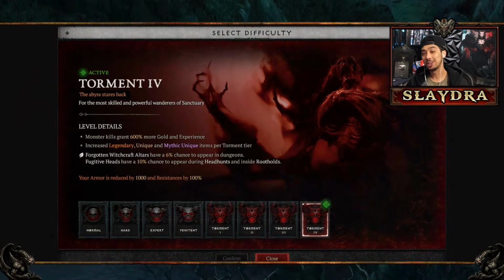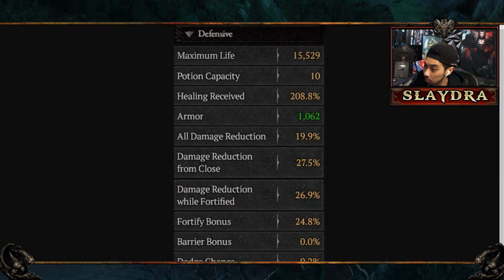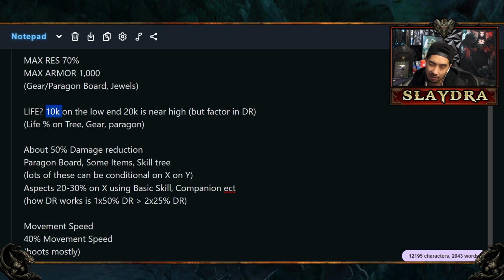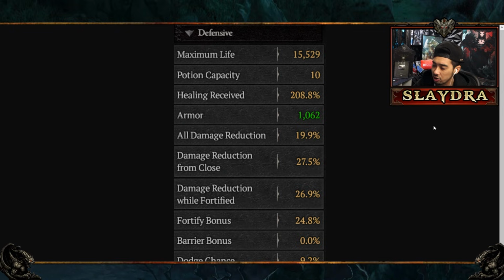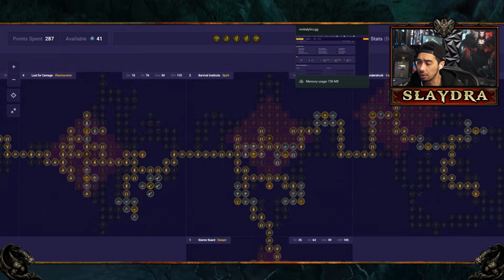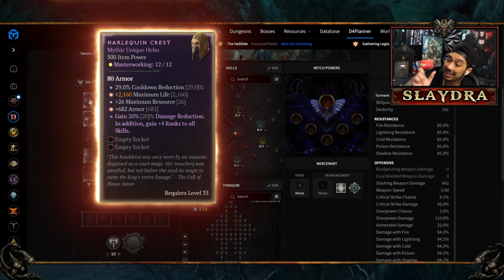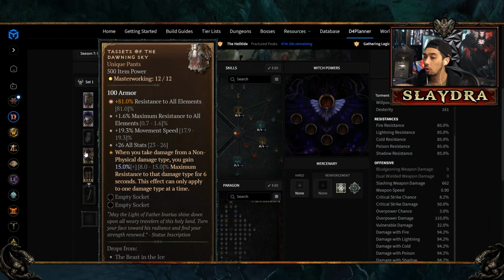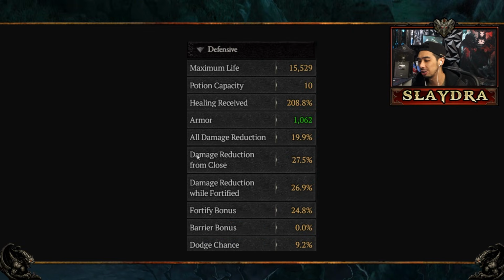Diablo 4 Season 7 How to not Die : Diablo 4 Season Of Witchcraft Season 7 Guide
0:00 Intro
1:10 RES CAP
1:30 ARMOR CAP
4:10 Life HP
4:43 Damage Reduc
7:30 Paragon Tip
11:16 Examples

Useful tools
Map

Diablo 4 Best Mythics Season 6 YOU want to use and Why : Tierlist Mythics in Diablo IV

SpiritBorn Build Guides
Builds Early/mid/Late